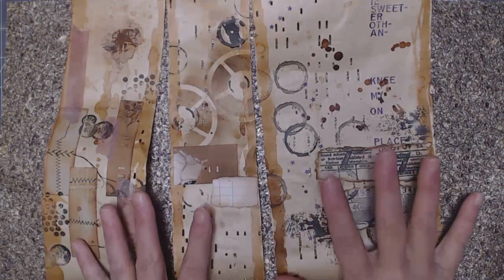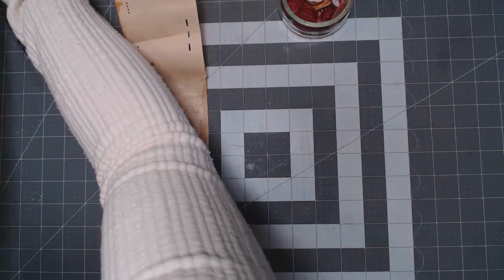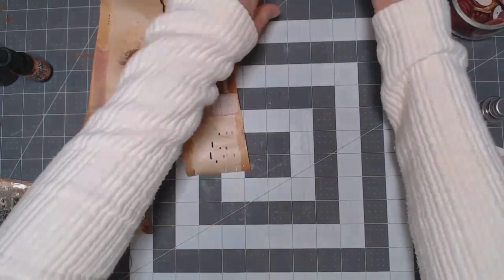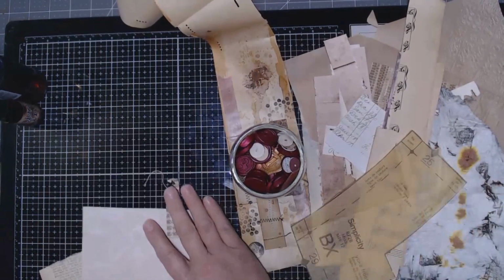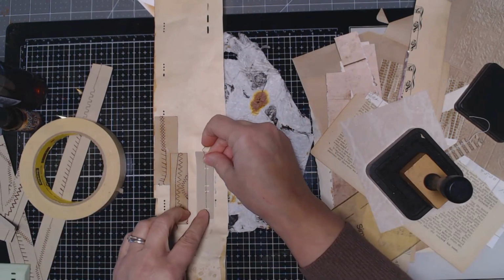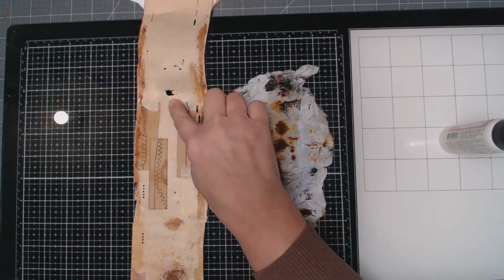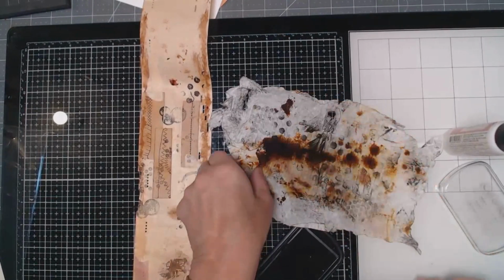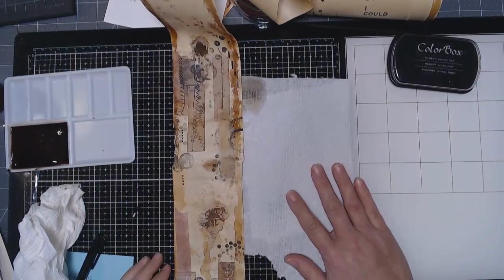Turn Piano Rolls Into Grungy Journal Embellishments!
Part 1 - In this video, I'll show you how to make a cool vintage-style paper strip, perfect for your junk journal projects. We'll explore different techniques, including how to age paper, layering, and stitching to get that awesome aged aesthetic. This is a fun papercraft that you can easily incorporate into your diy crafts!

0:00 Introduction
4:03 Supplies you will need
15:00 Making Collage #1

 Want to sell your Junk Journals? Try this link for a discount:
(40 free listings)